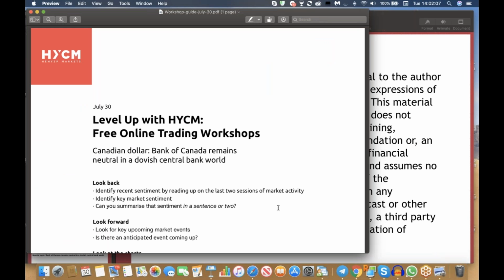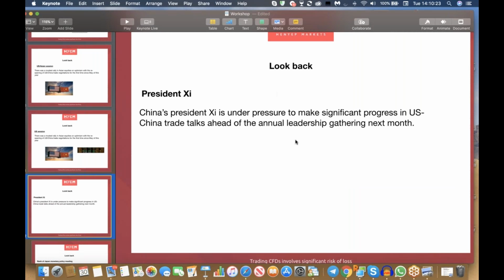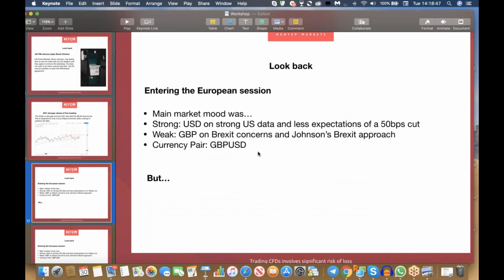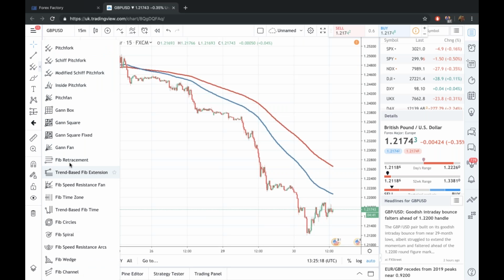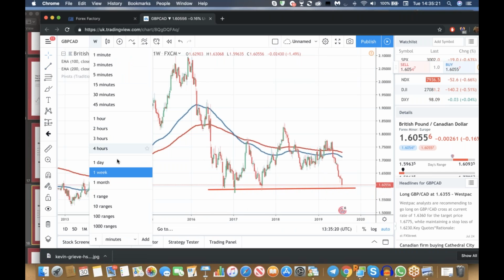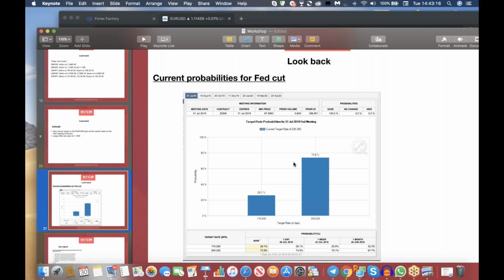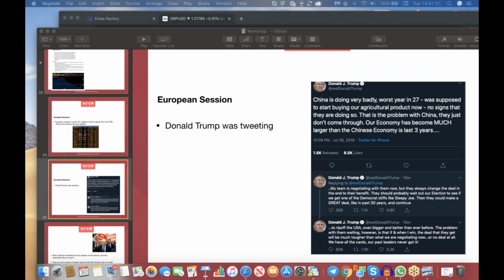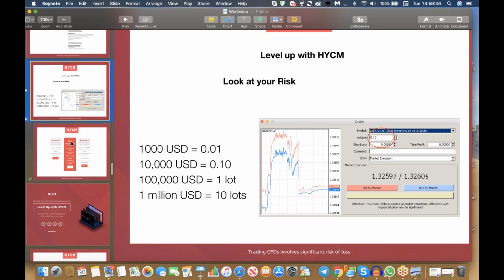Online Trading Workshop: Bank of Canada remains neutral in a dovish central bank world (July 30)